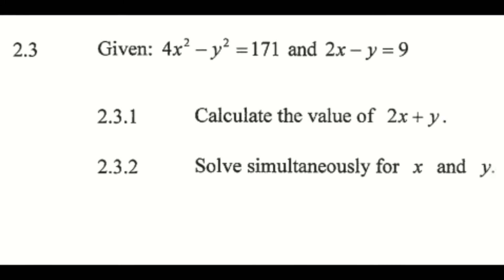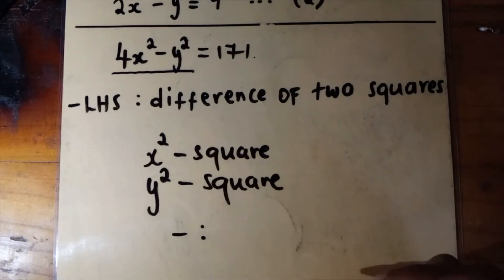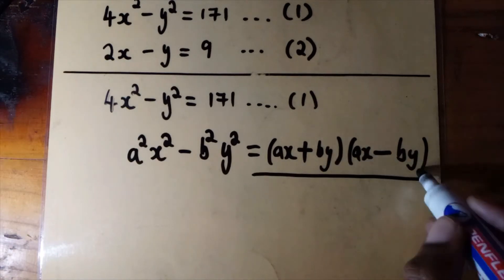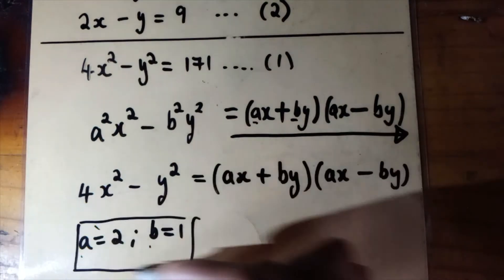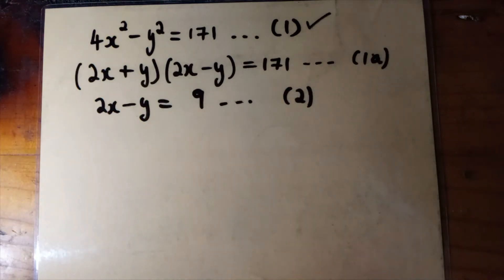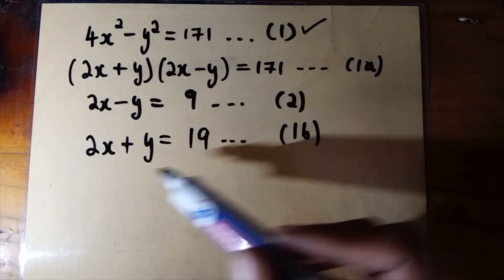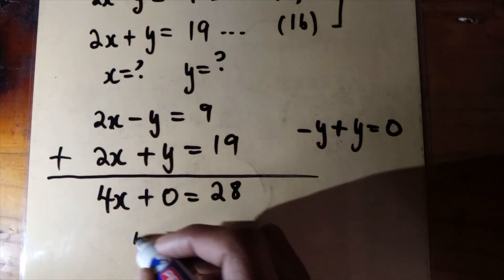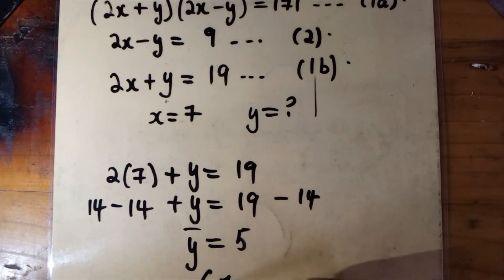Difference of two squares |Grade 10 | Exam question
Watch as I solve a question from a Grade 10 Mathematics exam paper (2016). The question involves factorising a difference of two squares, and solving simultaneous equations using the elimination method.